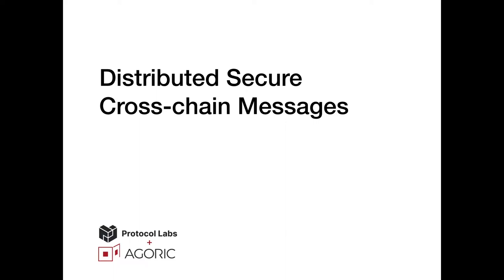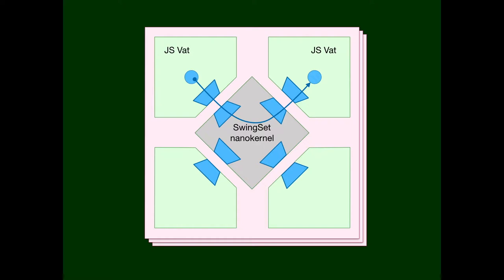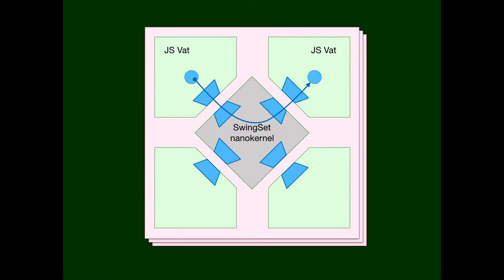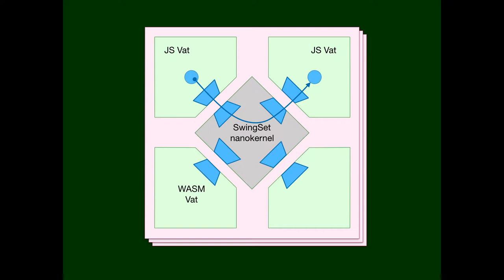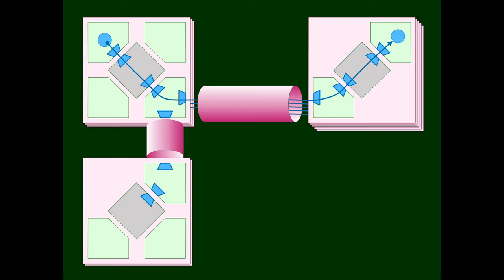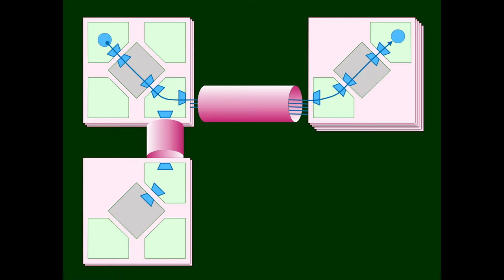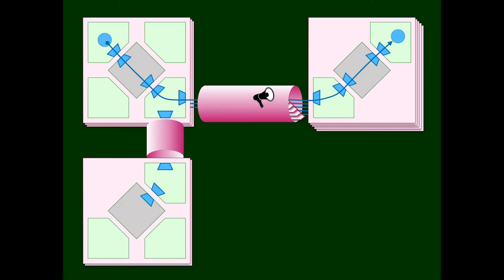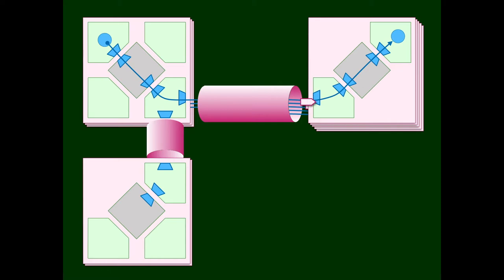Distributed Secure Cross-chain Messages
Mark S. Miller of Agoric presents

the third of the

"Distributed Programming for a Decentralized World"

talk series by Protocol Labs and Agoric.